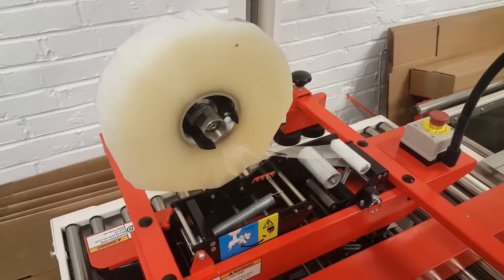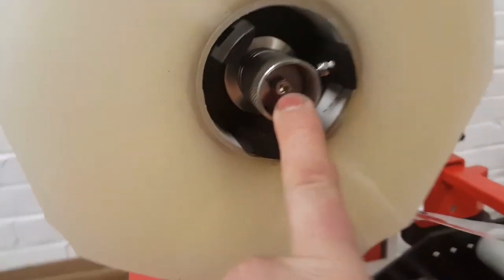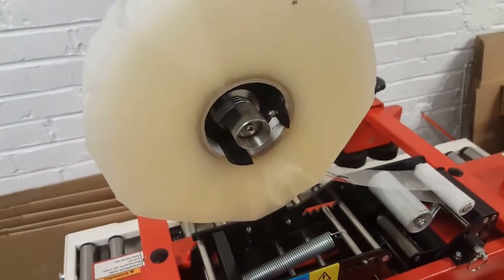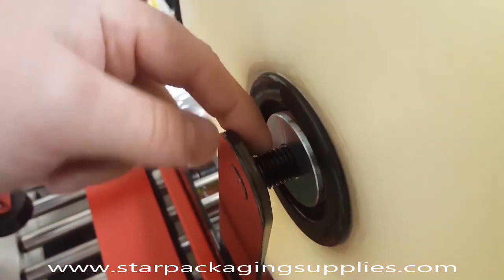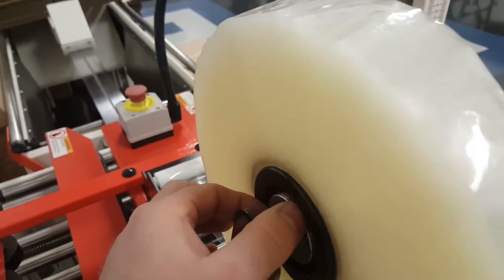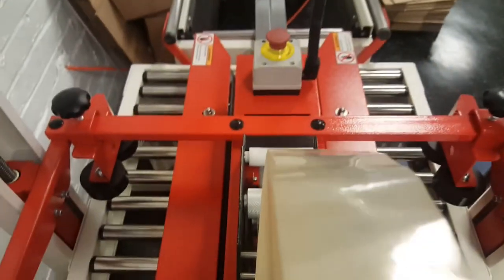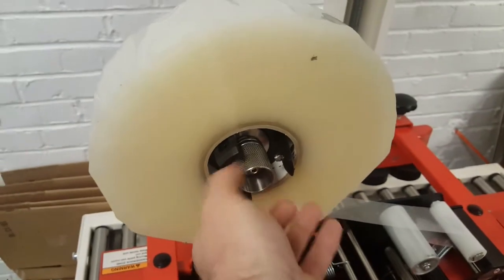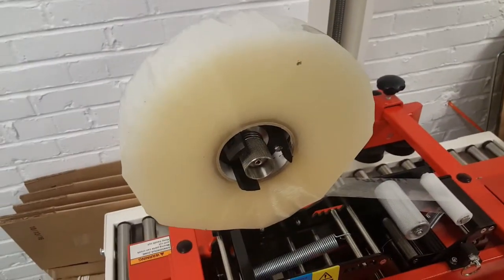Eagle Tape Head Adjustment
Star Packaging Supplies Company 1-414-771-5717
Adjusting the Eagle tape head for either 2" or 3" tape.